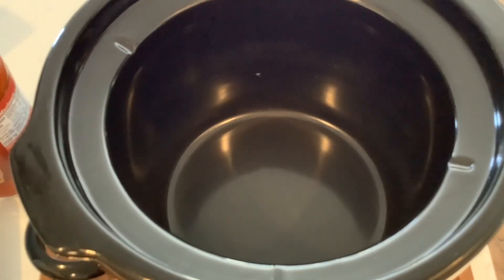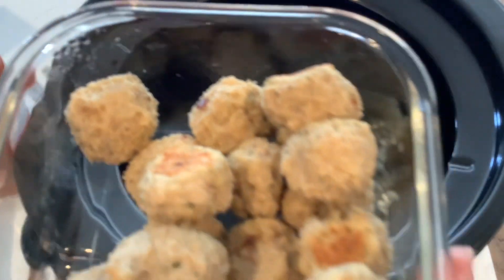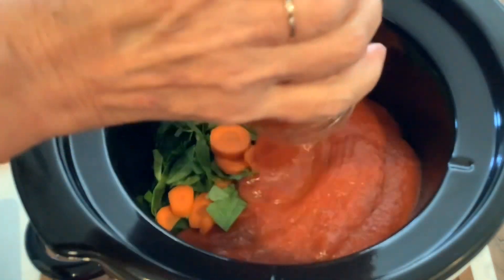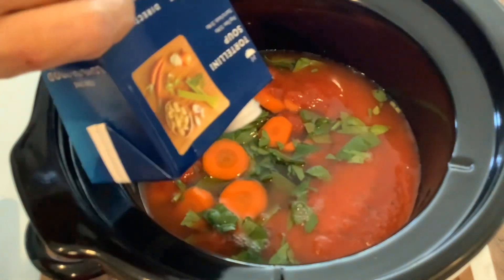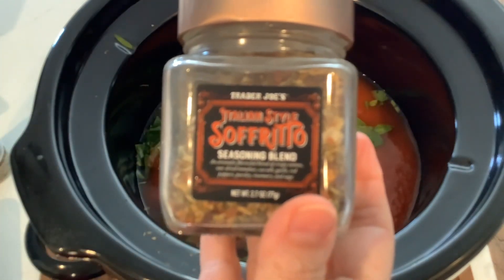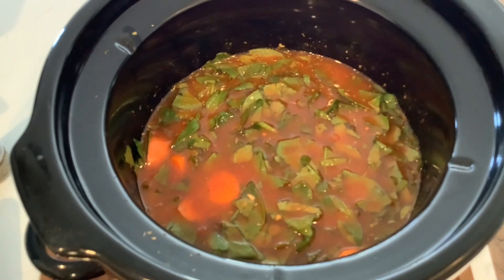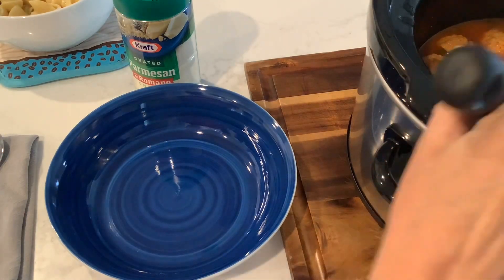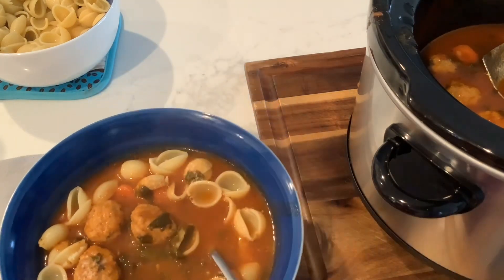whatsfordinneryall Easy Budget Friendly Macaroni Meatball Crockpot Soup